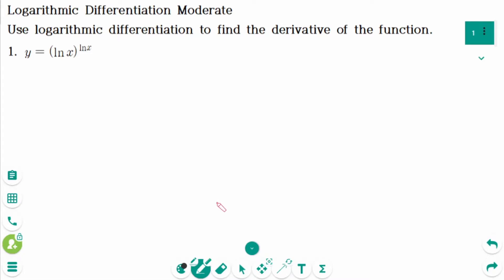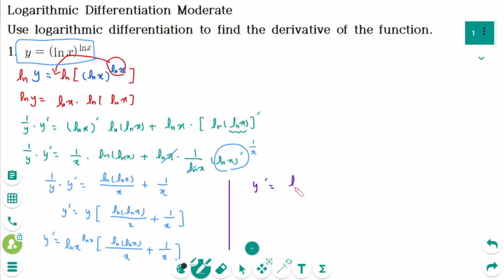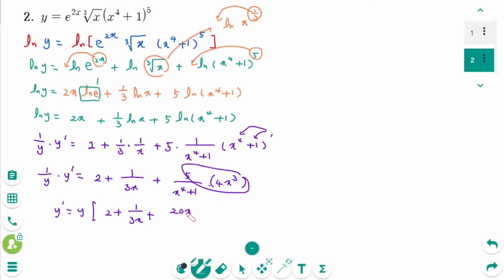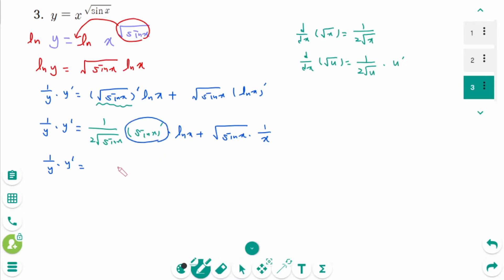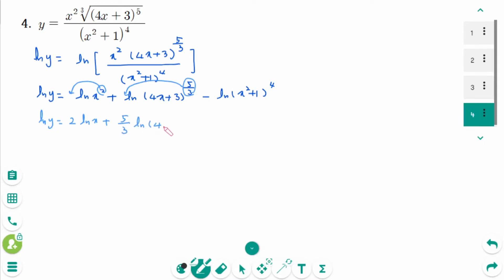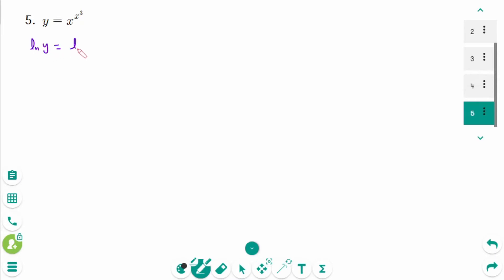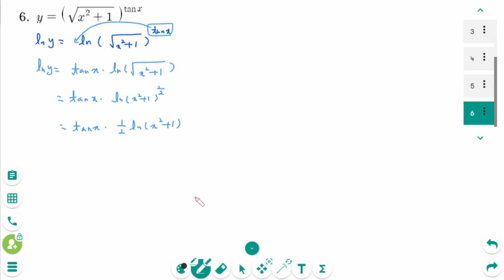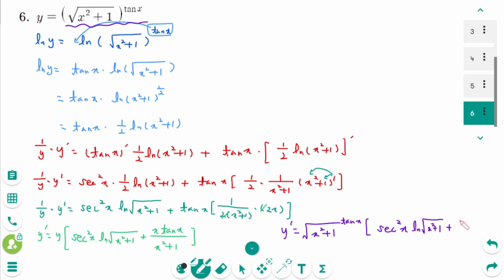Calculus - HOW TO: Logarithmic Differentiation (Moderate Level)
This video covers 6 moderate questions on Logarithmic Differentiation.